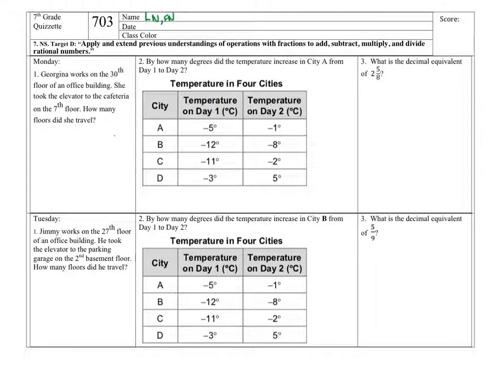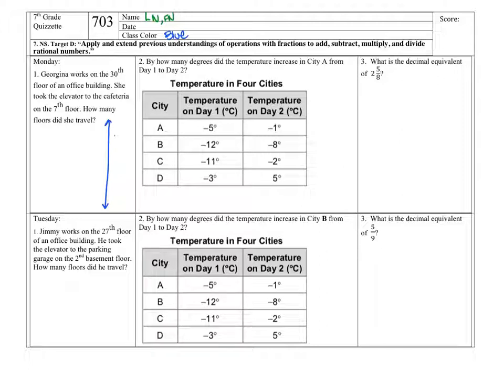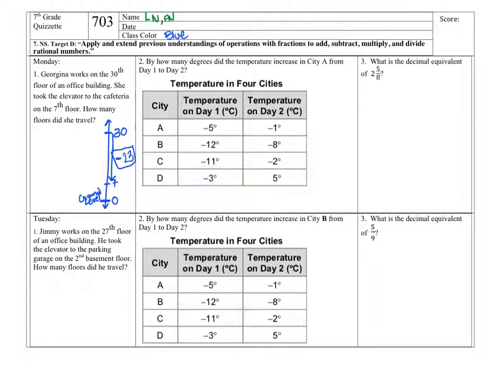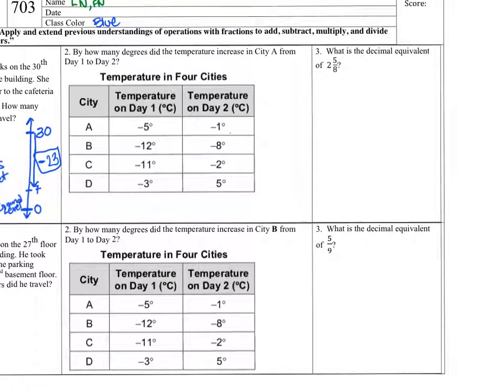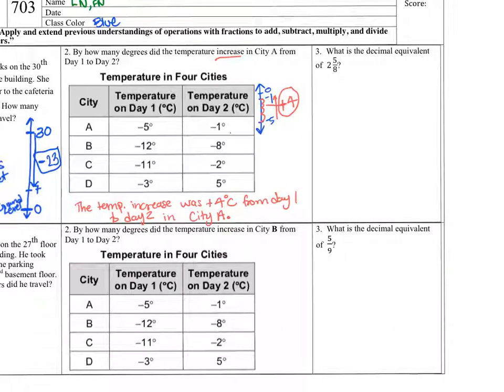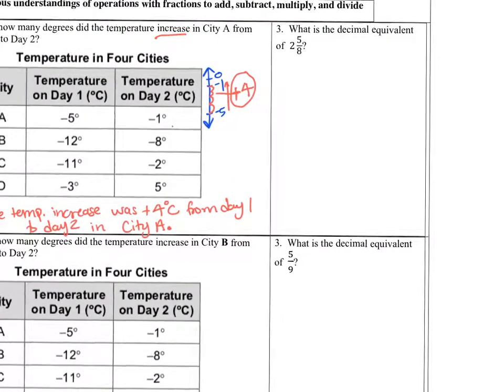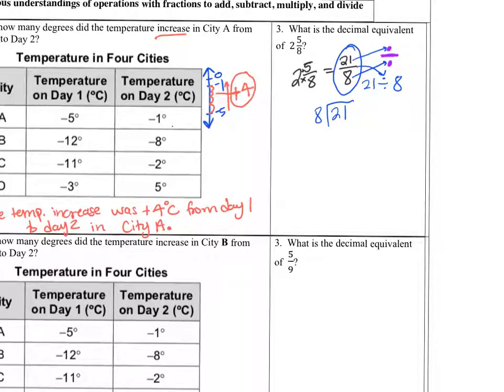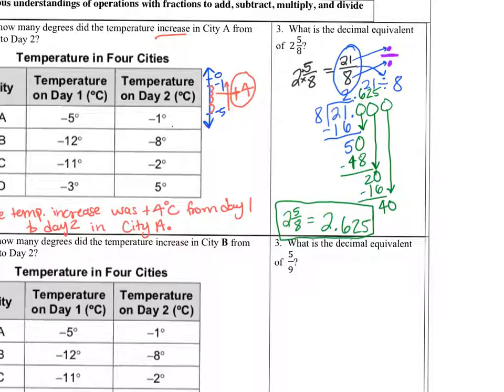Quizzette 703 (19-20)